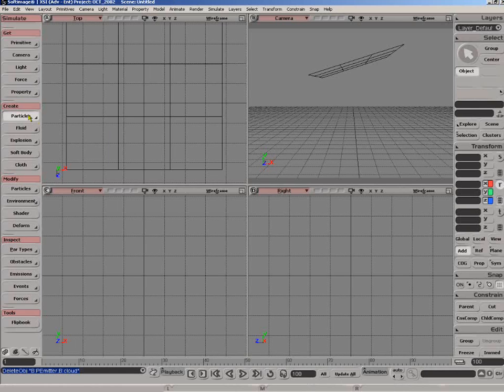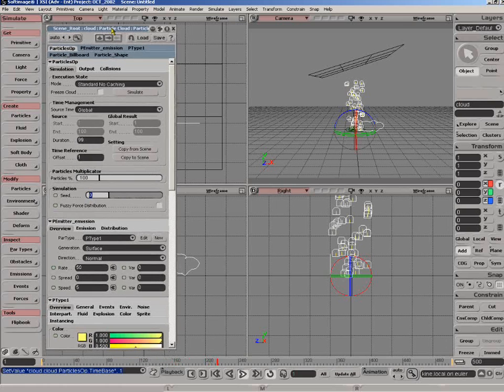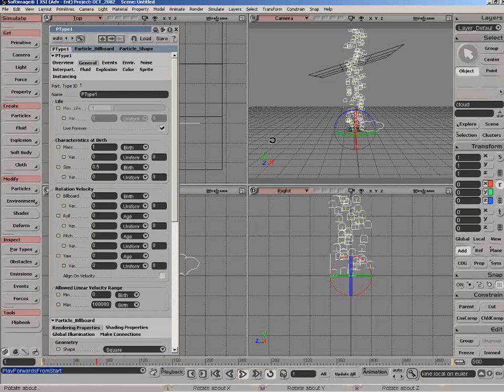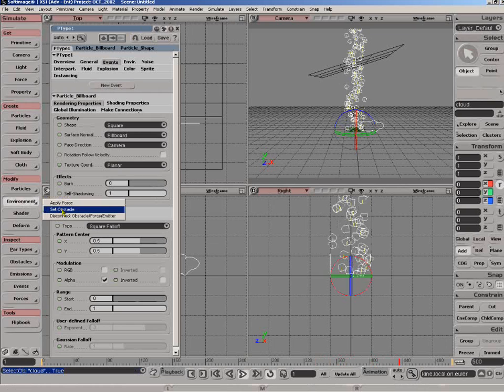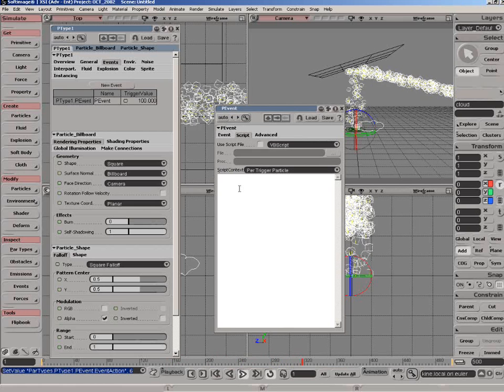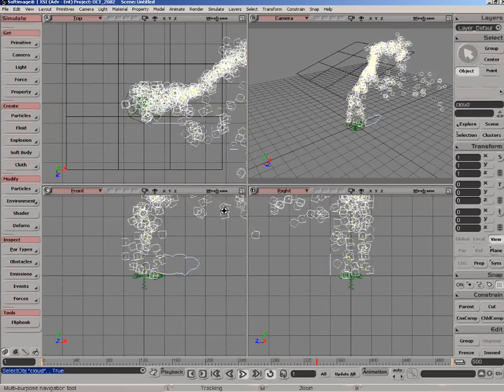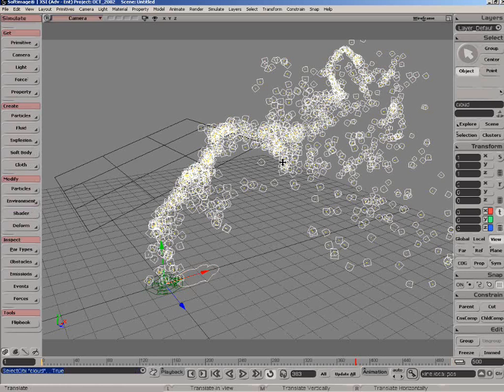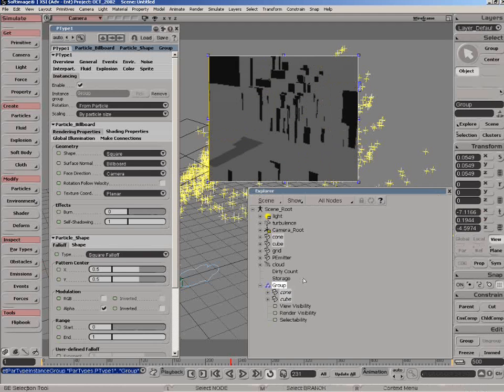Particle Workflow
Introduction to particle simulation workflow as well as instancing. [v3.0]